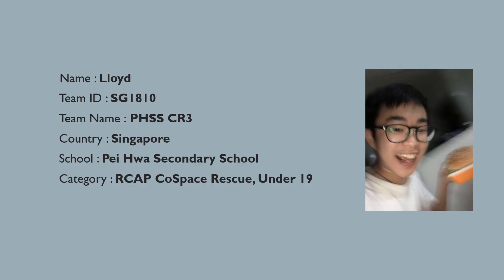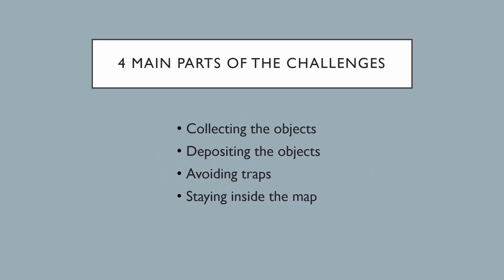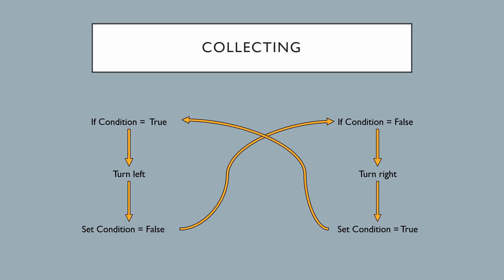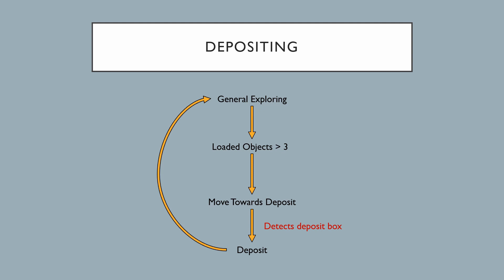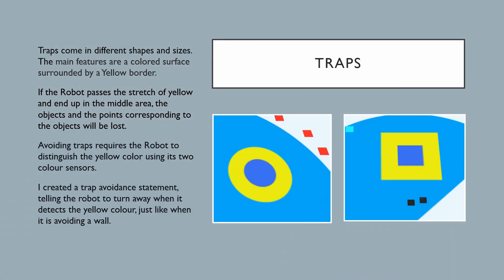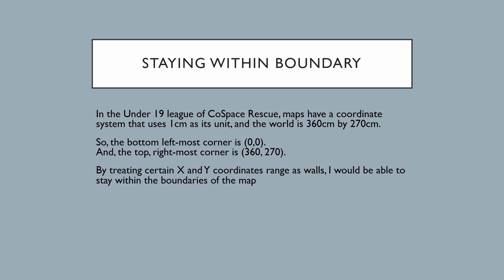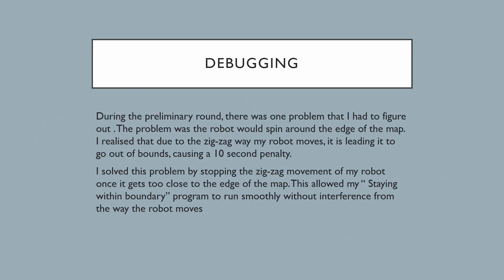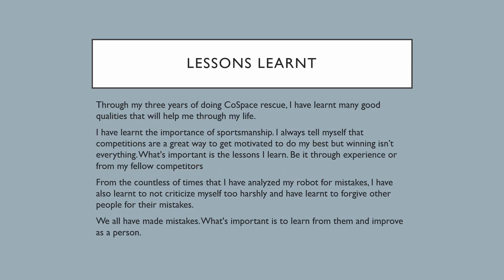SG21.5.6 - SG1810 - Finalist Presentation - RCAP CoSpace Rescue, U19 - RoboCup SG Open 2021